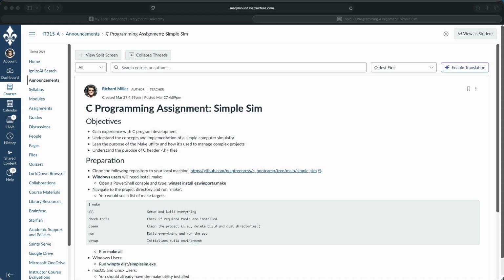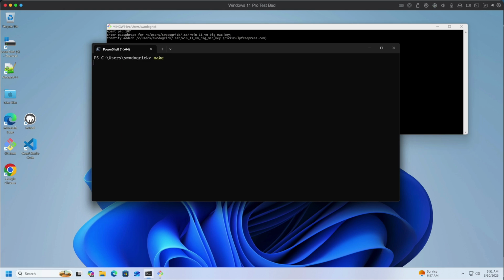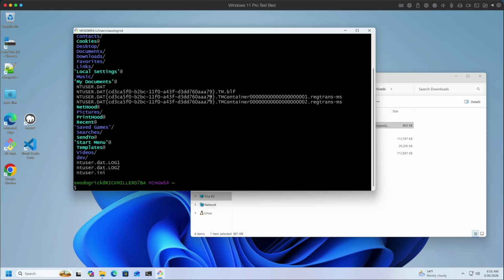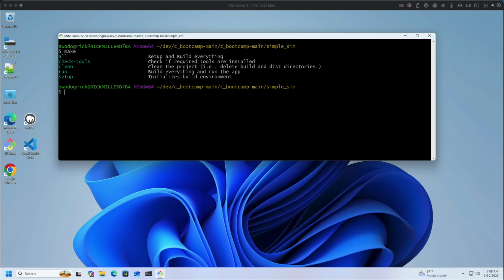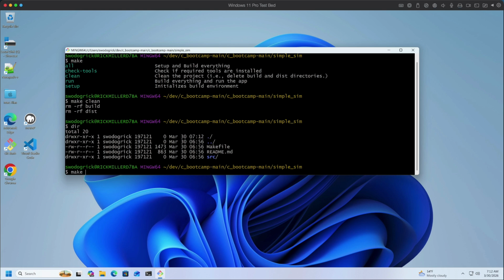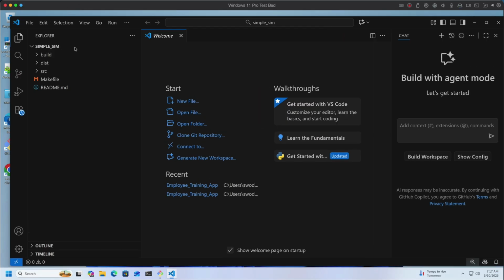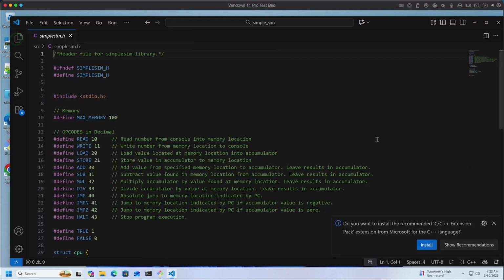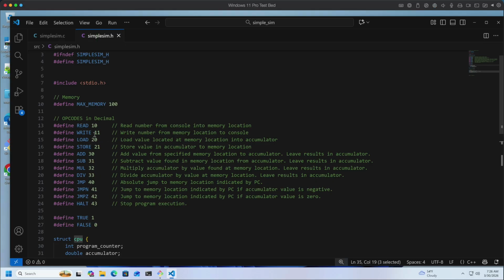IT-315: Operating Systems and Virtualization | Simple Sim Project Overview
Reviews the project preparation steps, cloning the repository, and running the Simple Sim project with the make utility.